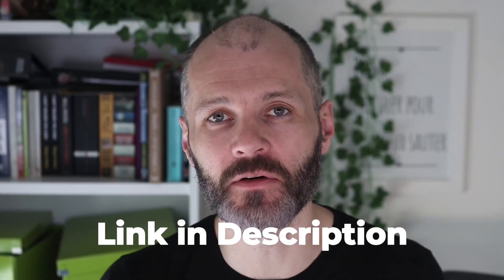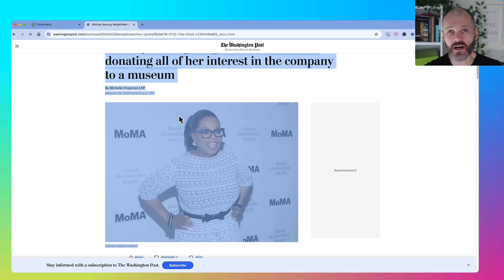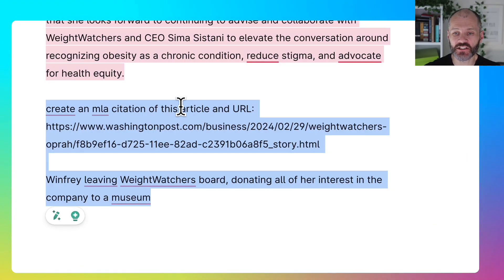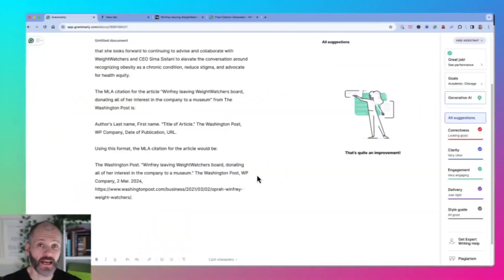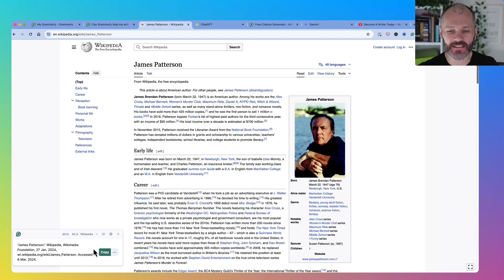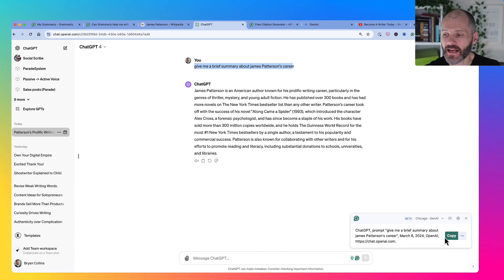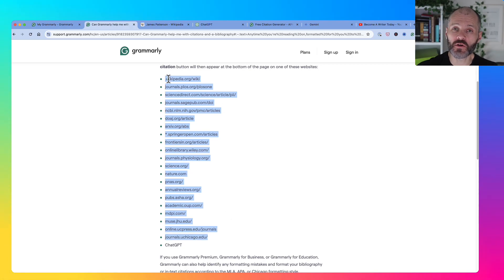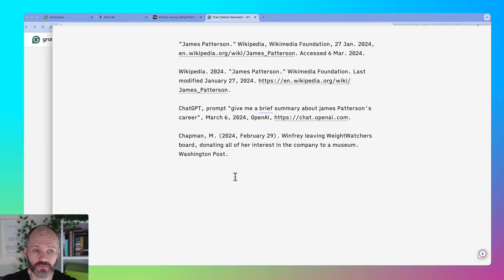How to Create Citations with Grammarly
Writing citations can be a pain; with Grammarly, you can create citations quickly and easily, and you can even use AI. In this video, I will show you how it works.

You will need a Premium Grammarly subscription for the AI tool and I can help there too.